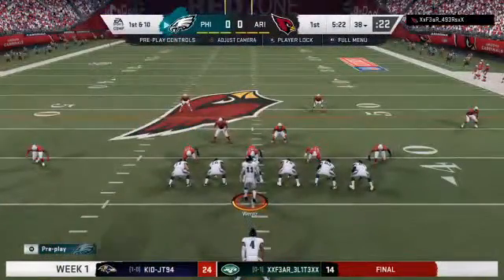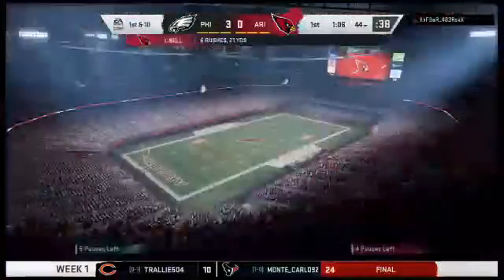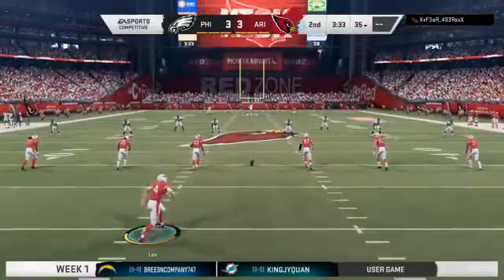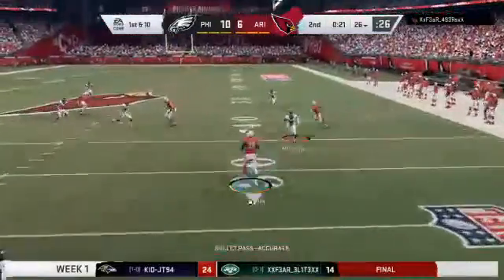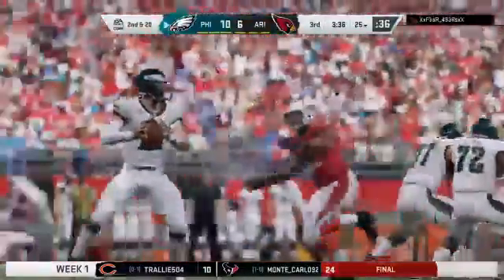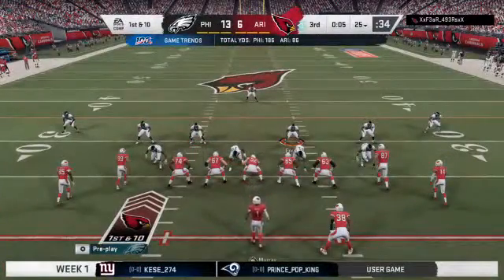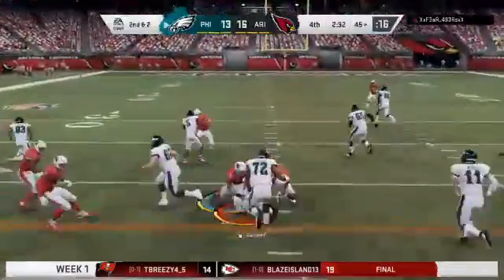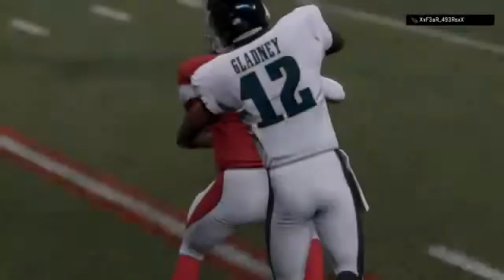EA Sports Its In The Game